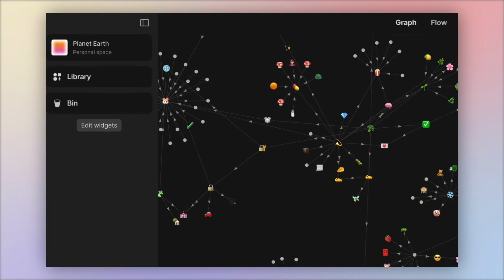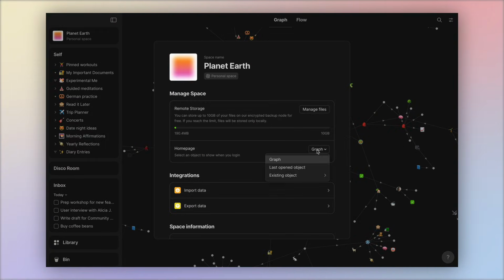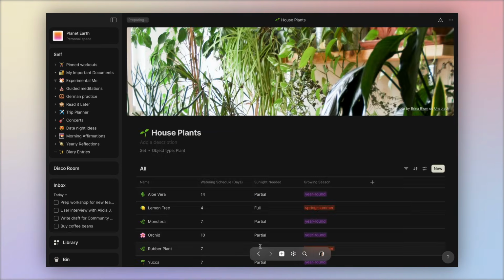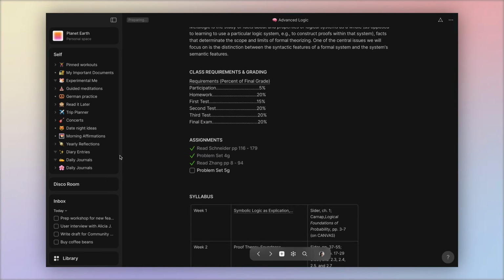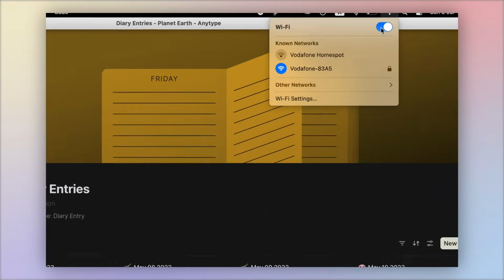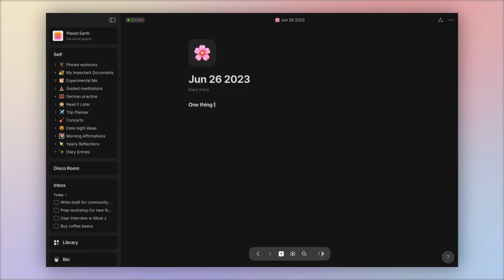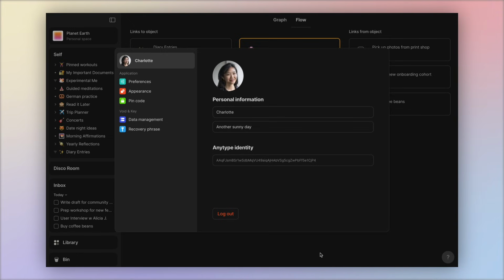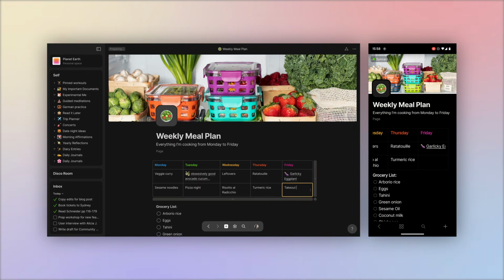Anytype Beta Demo - 2023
Check out Anytype's beta version, released in June '23.

Create anything you like using this modular, elegant, no-code app. It's private, local-first, open source, and works offline.

Anytype is available on Mac, Windows, Linux, Android and iOS.